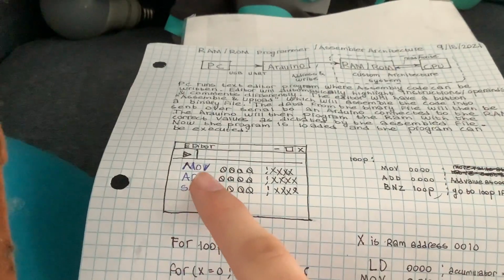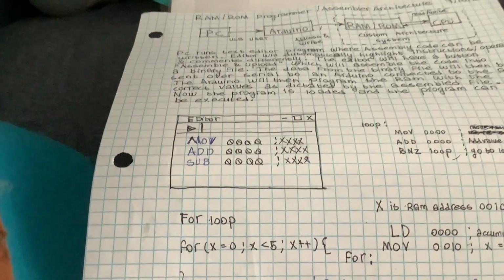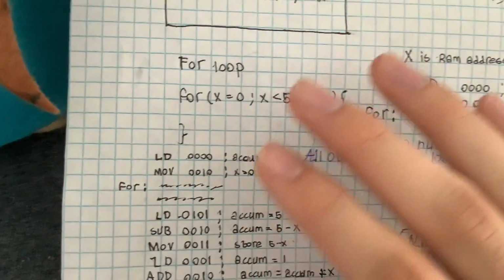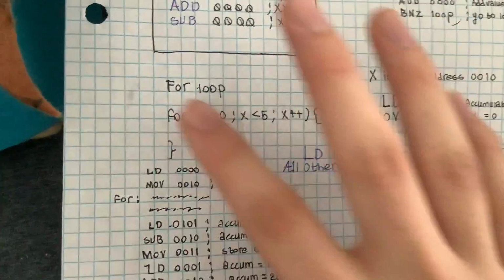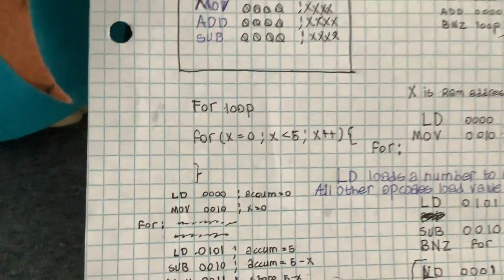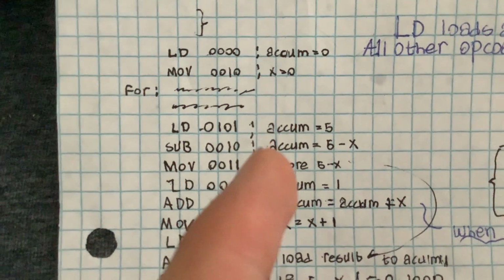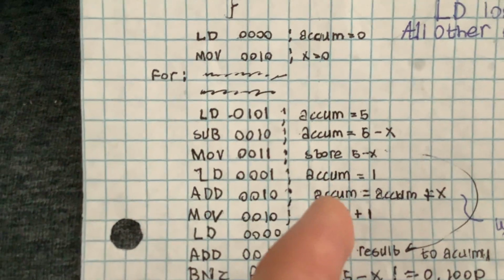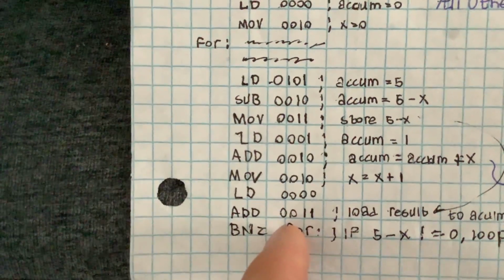Custom CPU Architecture #3: Designing an Assembler and Implementing Loops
In this video, I show a possible design for the Assembler IDE for my custom Computer Architecture.